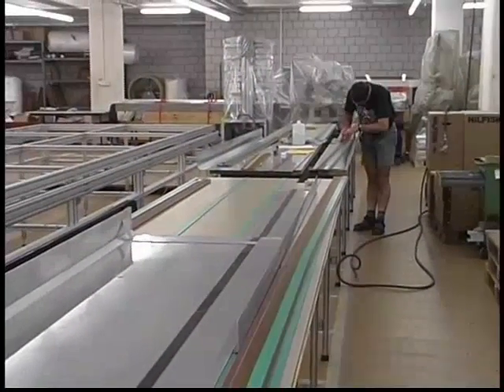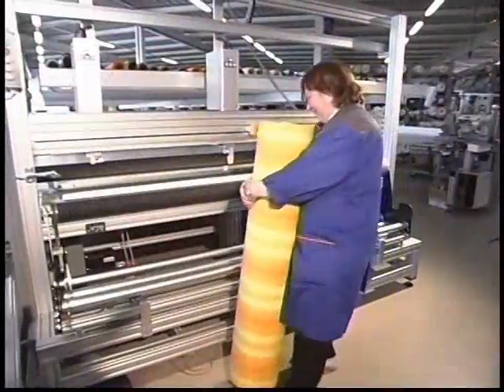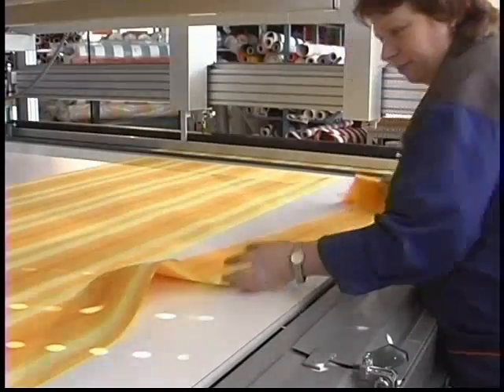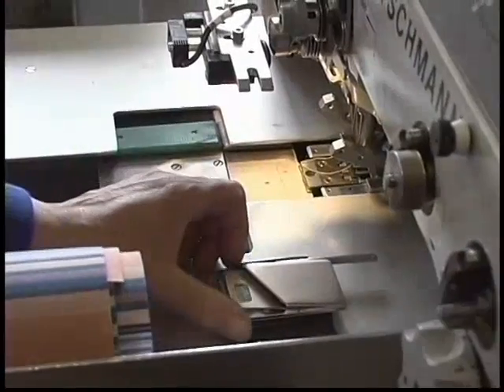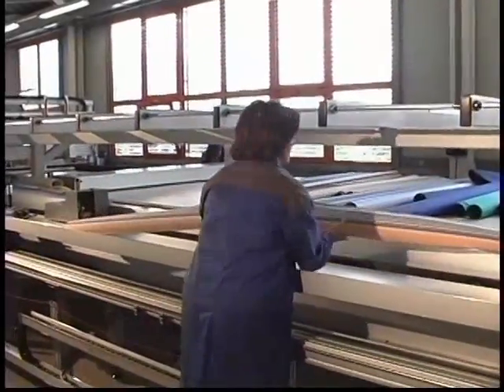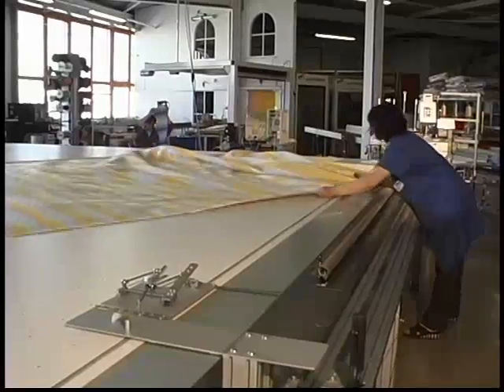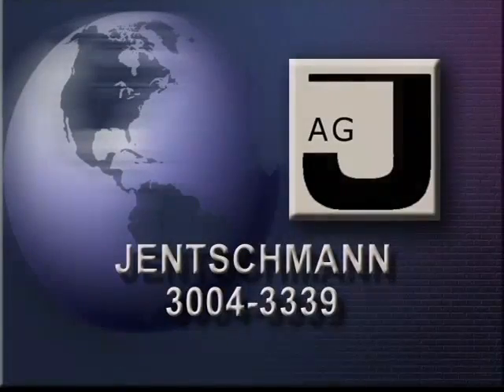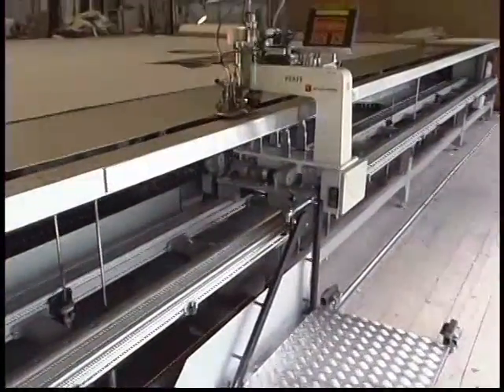Stores Suisse Schweiz Storen Fabrique Michel Sion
Entreprise Michel stores Sion basée en Suisse présente la fabrication de stores en toiles et stores à lamelles.  A la pointes des nouvelles technologies, démontre que la production industrielle individualisée est possible.